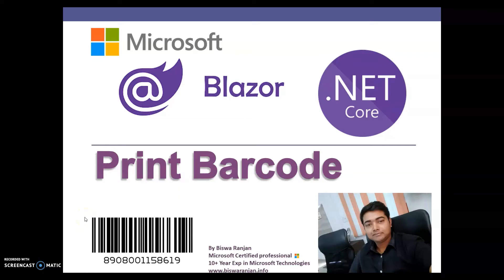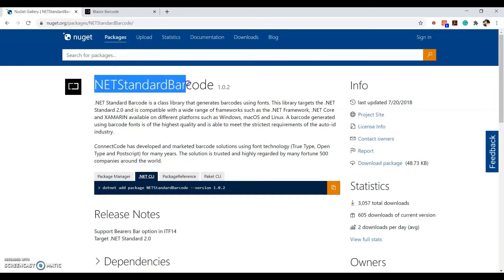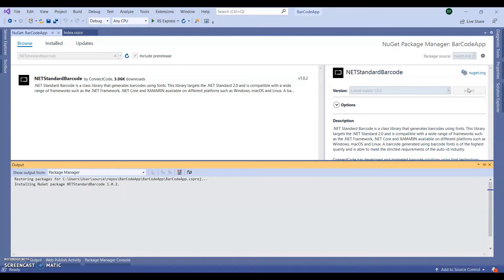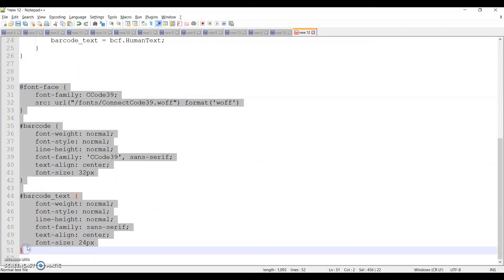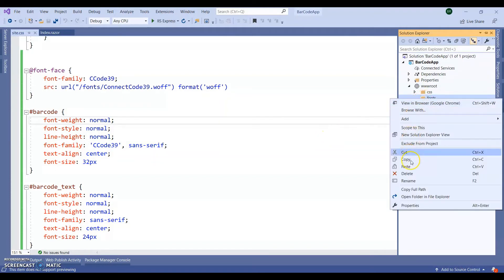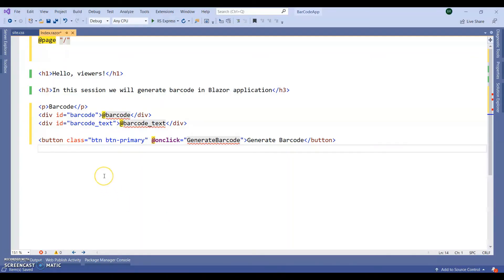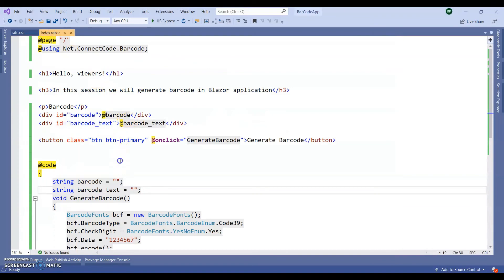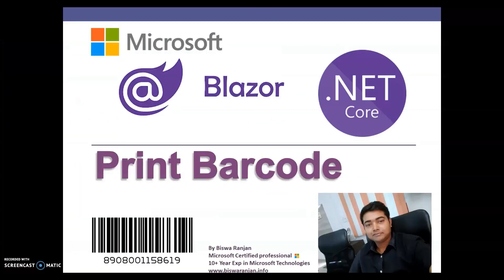Generate Barcode in Blazor Framework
In this video session, we will see
How to generate Barcode in Blazor application